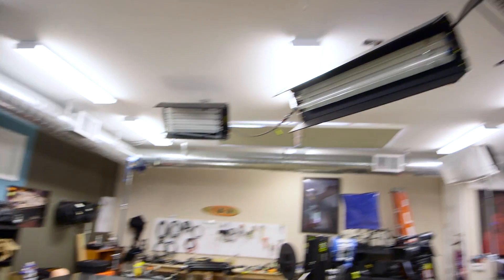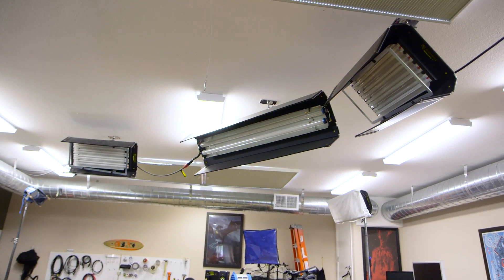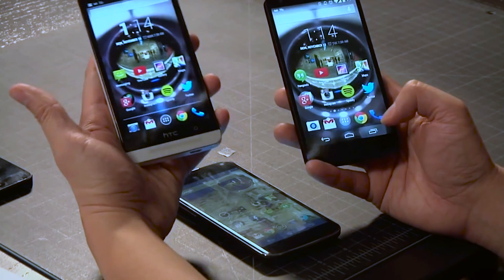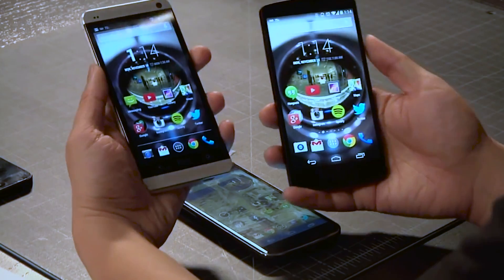Behind the Scenes: How We Light Our Videos!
Tested producers Joey and Adam Isaak give you a behind-the-scenes look at our lighting setup in the Tested studio and on location. Here's how our videos are lit using a combination of fluorescent, tungsten, and LED sources. Plus, Joey and Adam discuss the Fotodiox Pro FlapJack, a new bi-color studio light that we've been liking a lot!